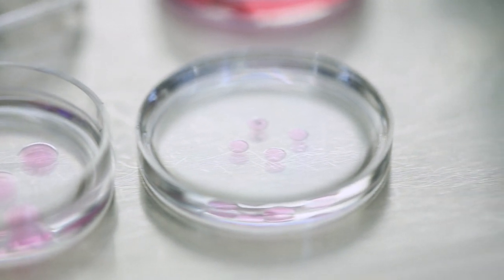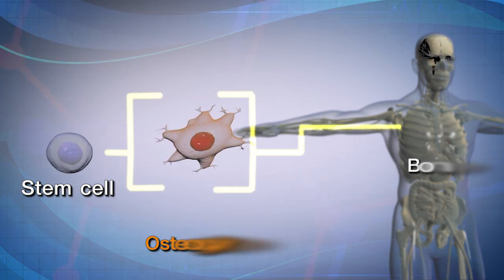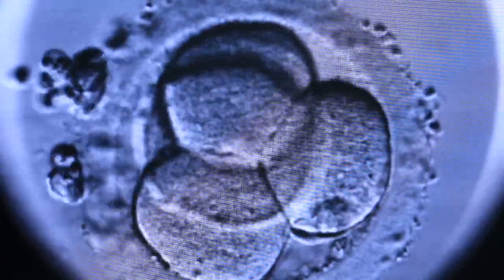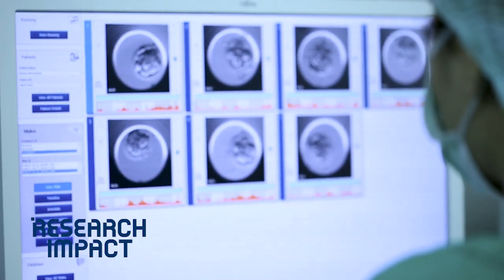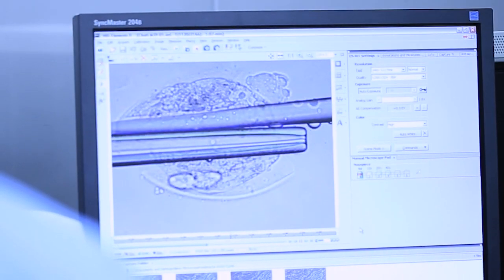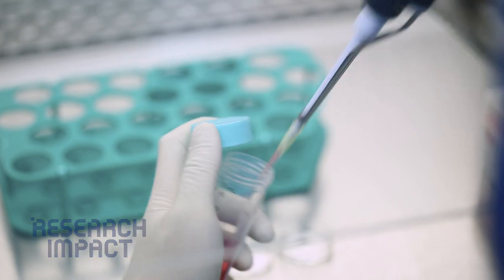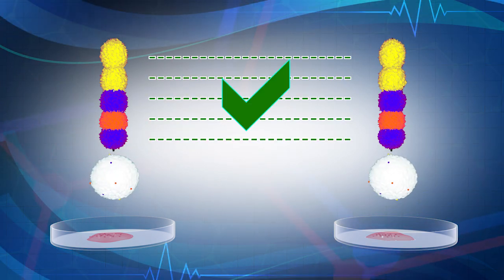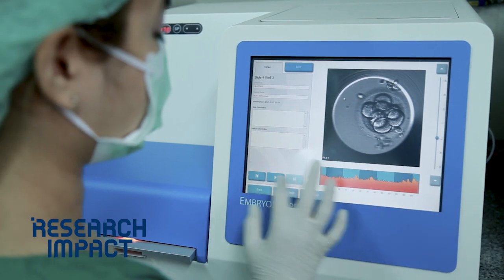Stem Cell Hope for Future Treatment : Research Impact [by Mahidol]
Tremendous interest for cell replacement therapies for a rage of degenerative diseases and incurable diseases has stimulated after the first human embryonic stem cell line has successfully been derived.  To date, physician and scientist are agreed that stem cell holds great promise for the future of transplantation in regenerative medicine. However, one of the major obstacles for deriving a human embryonic stem cell line is that the success rate is extremely low. Therefore, more embryos are needed for a cell line establishment. To overcome this problem, researchers are trying to develop various methodologies aiming to improve the success of stem cell derivation rate. Siriraj Center of Excellence for Stem Cell Research (SiSCR) together with Division of Infertility and Reproductive Biology and Division of Hematology, Department of Medicine, Siriraj hospital successfully develop a new methodology for deriving embryonic stem cell from human embryo at blastocyst stage. This technique is later referred to as “minimized trophoblast cell proliferation technique or MTP”. Aneuploid embryos were donated from the couple with inform consent and get approved by Siriraj Institutional Review Board Faculty of Medicine Siriraj Hospital (SIRB), Mahidol University. Deriving human embryonic stem cell by MTP technique involved with mechanical dissection to remove non-stem cell out of the stem cell population and transfer stem cells to culture on extracellular matrix for further promoting stem cell growth. We found that MTP technique could yield more than 70% success rate and this is the greatest efficiency compared to the previous reports. Our ultimate goal is to establish the human embryonic stem cell bank for Thai population. This stem cell bank will prompt to be used for the patient who needed cell transplantation. Our research work won a gold prize at Seoul International Invention Fair 2017 organized by the Korea Invention Promotion Association in Seoul, KOREA